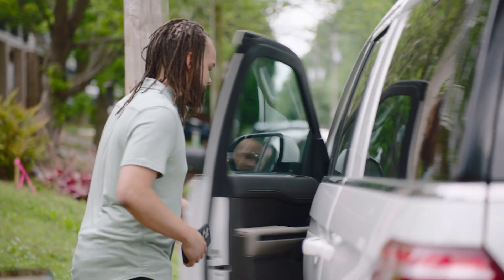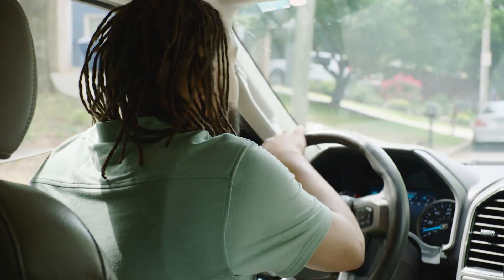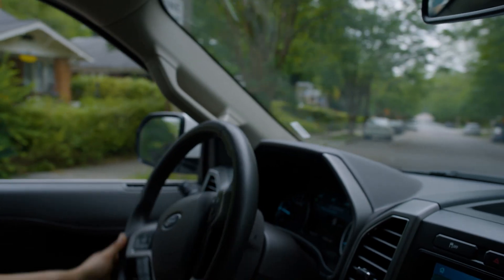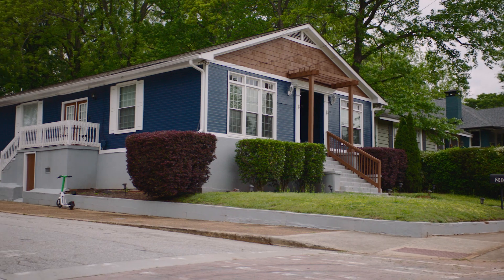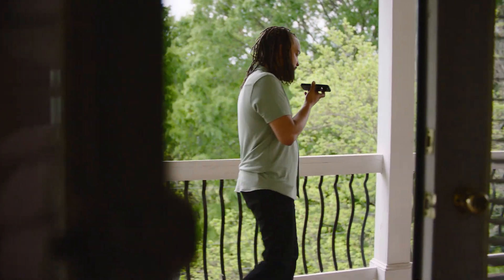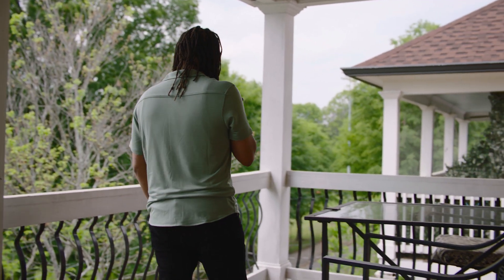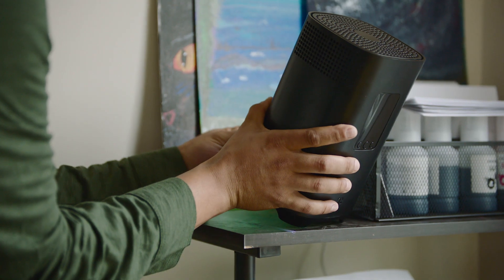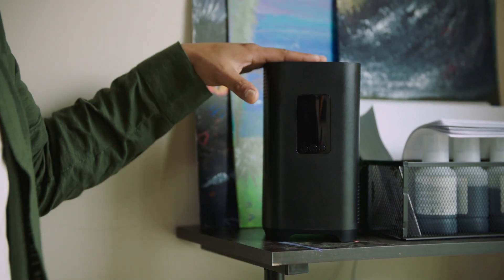CTIA | 5G Home Broadband | Brandon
Brandon switched from cable to 5G home broadband. Hear his story.